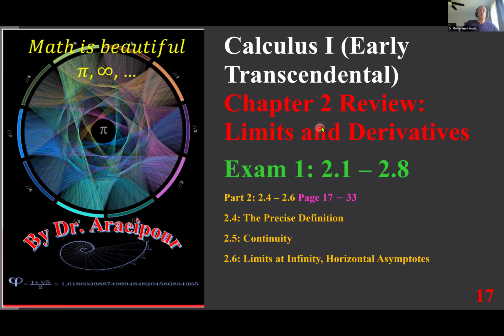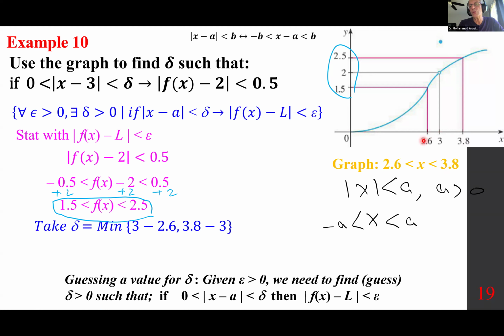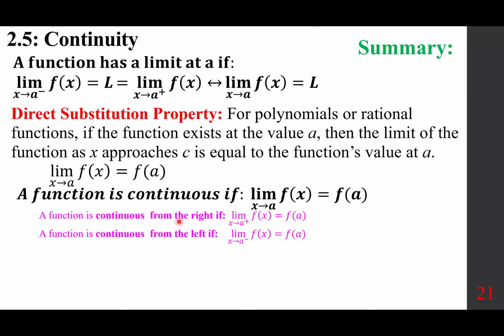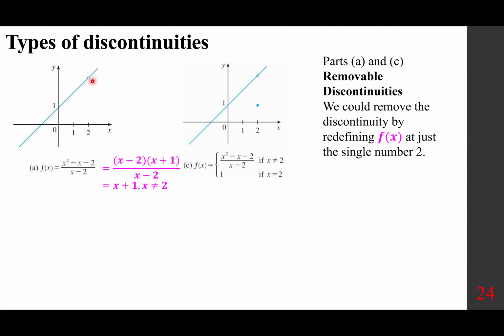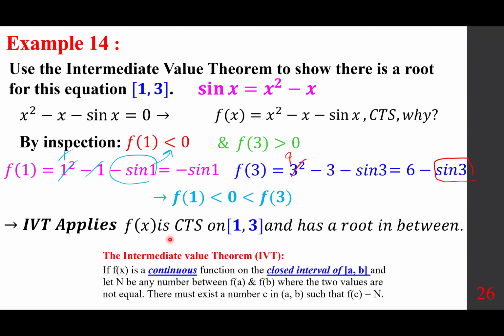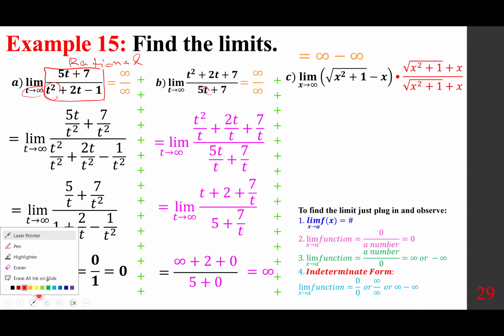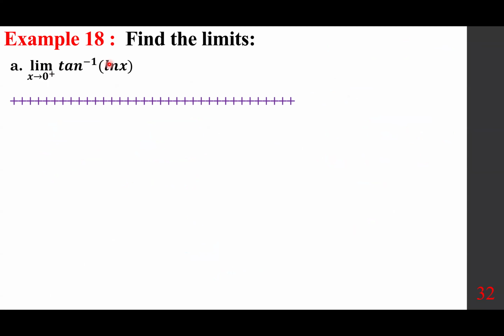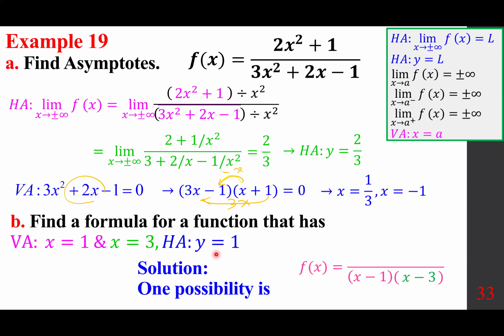2025 Fall Exam 1 Review Part 2 Ch 2 Limits and Derivatives Sec 2.4 – 2.6